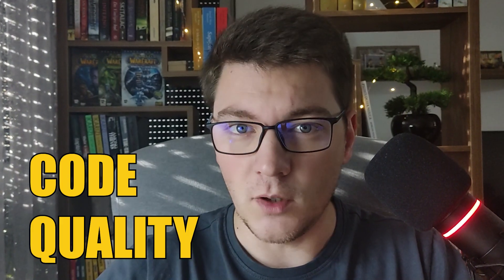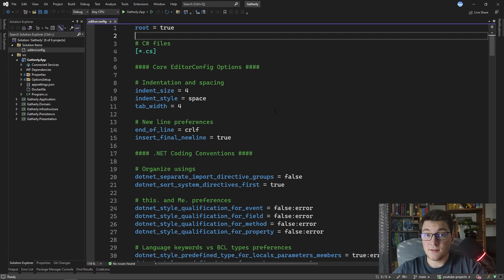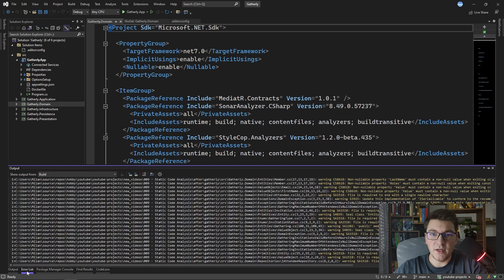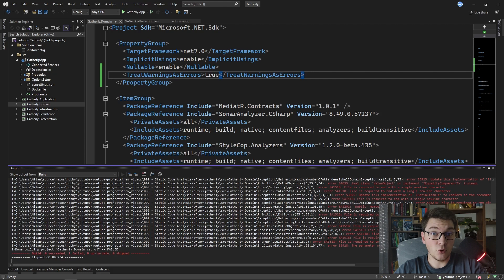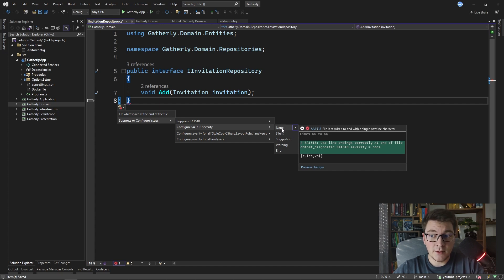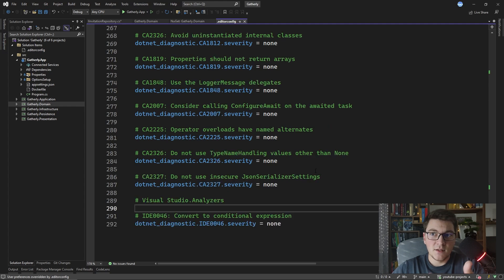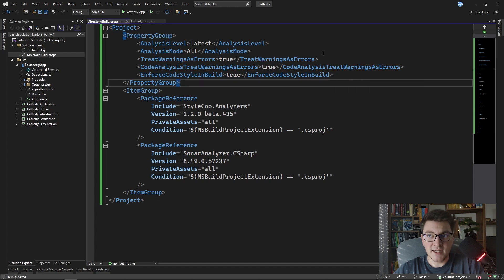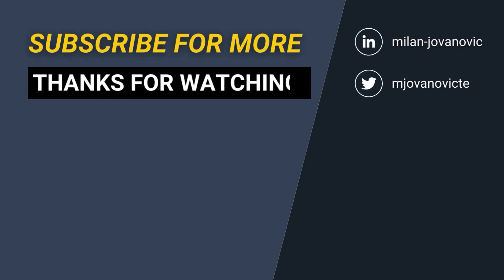How To Write Clean Code With The Help Of Static Code Analysis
Clean code is what we should all strive for as software engineers. Ask yourself, how many lines of code do you write each day? I will show you how to add static code analysis to your projects to enforce code style and quality guidelines. You'll have your entire team writing clean code in no time.

Chapters
0:00 Editorconfig
1:20 Static code analysis with StyleCop and SonarAnalyzer
3:12 Treating warnings as errors
4:25 Configuring rules severity
7:08 Solution-level static code analysis with Directory.Build.props